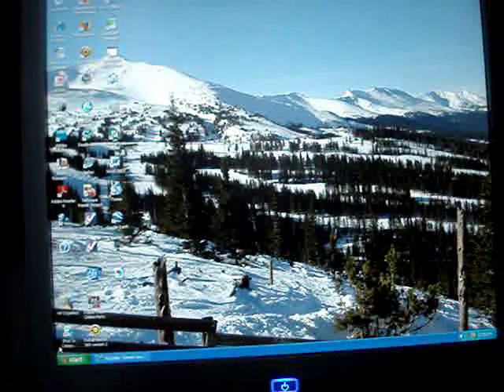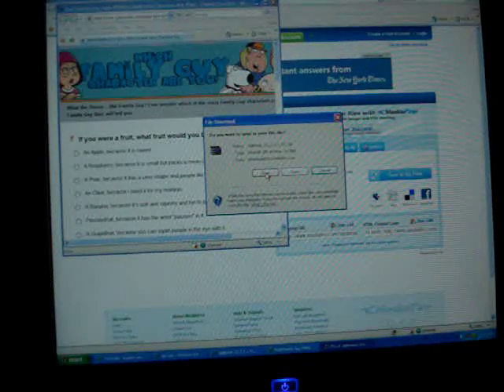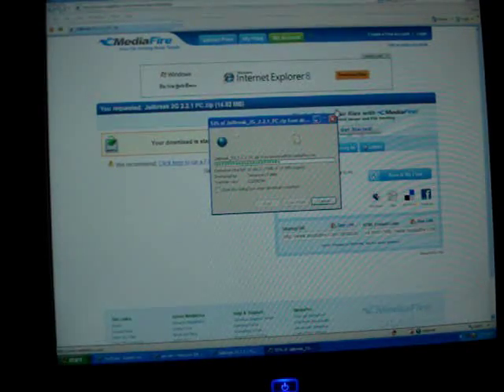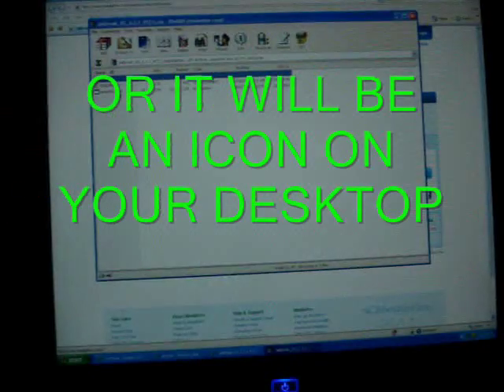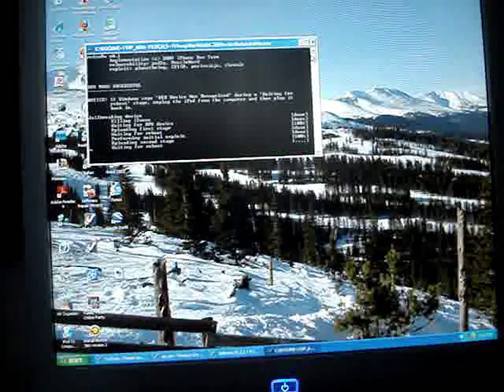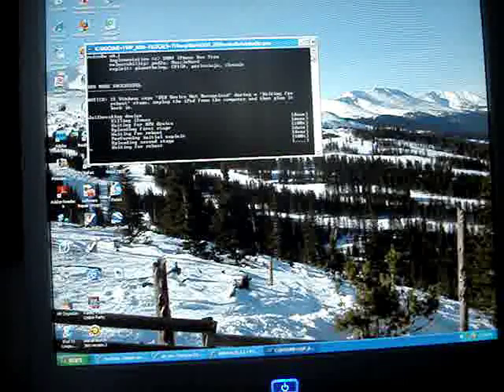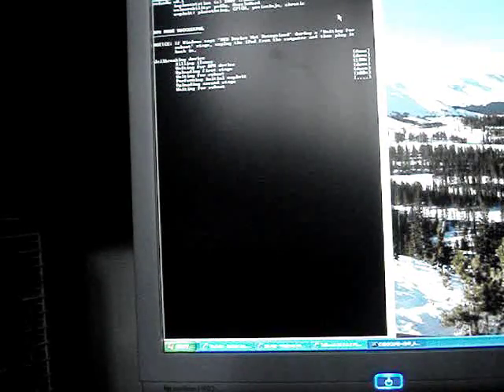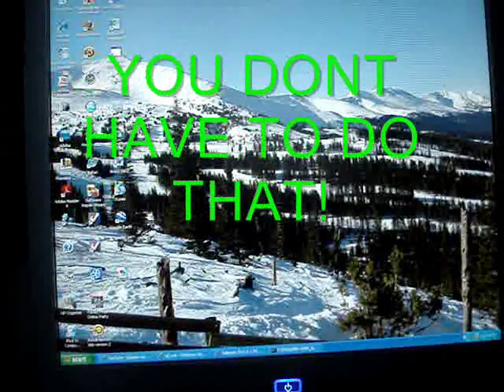How to Jailbreak iTouch 2G Firmware 2.2.1 (Easiest Way)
Watch this video if you actually want to succeed on jailbreaking your iPod touch. This video is a full and very easy tutorial on how to jailbreak a iPod touch. In this video I will be teaching you how to jailbreak your second generation iPod touch with firmware version 2.2.1. If you don't succeed, I am not liable for any software, device or contract malfunctions. There is a possibility that the jailbreak will fail for some iPods/iPhones. If you want it to work, pay very close attention to what I am doing, plus make sure you follow every step I do in this video.

I AM NOT TO BE HELD RESPONSIBLE TO ANY DATA LOSS, OR DAMAGES CAUSED TO YOUR DEVICE. DO THIS AT YOUR OWN RISK.